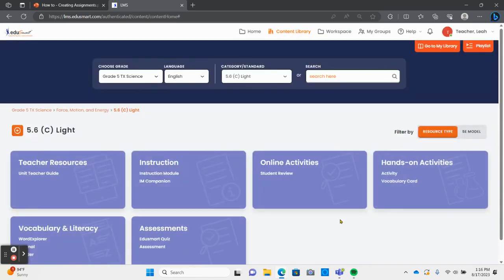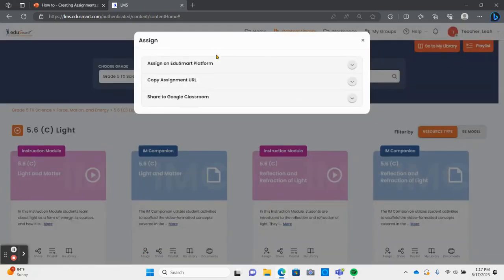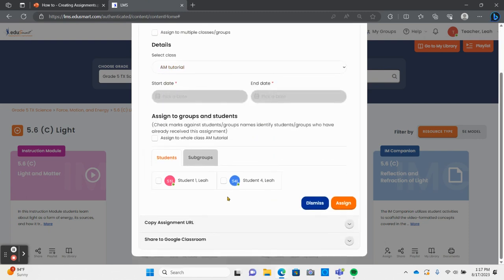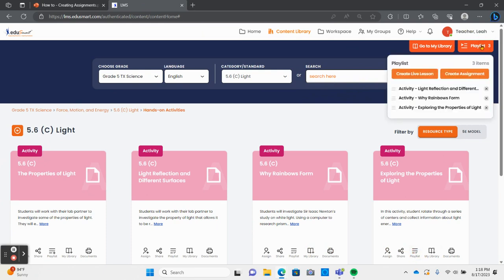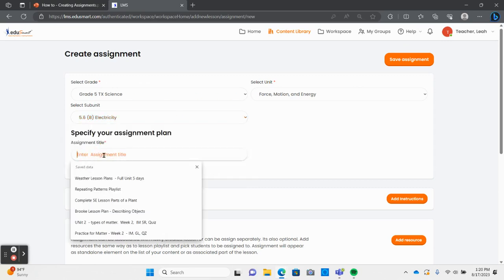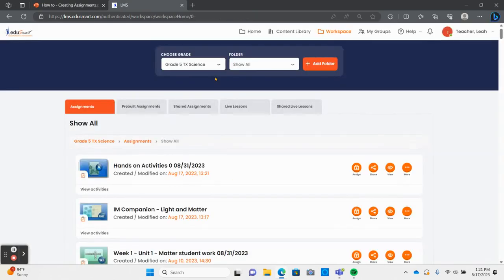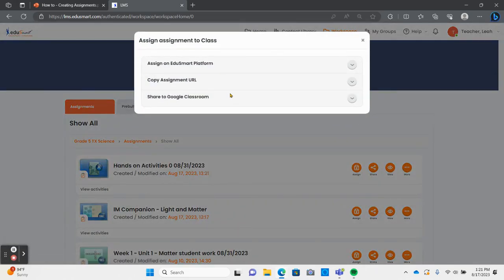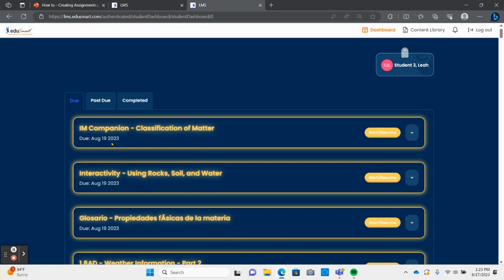Florida EduSmart 'How to' Create Assignments